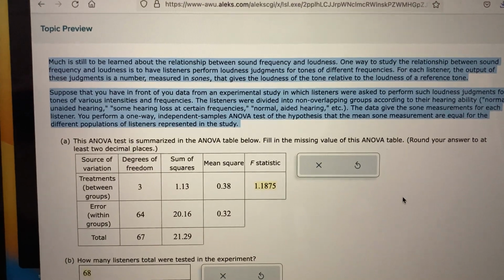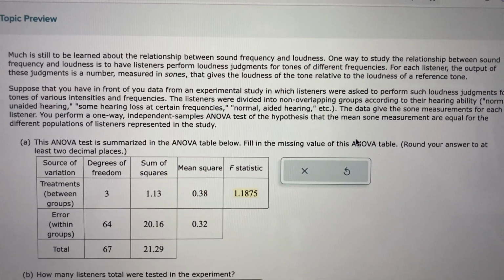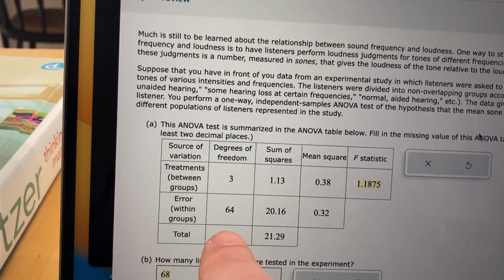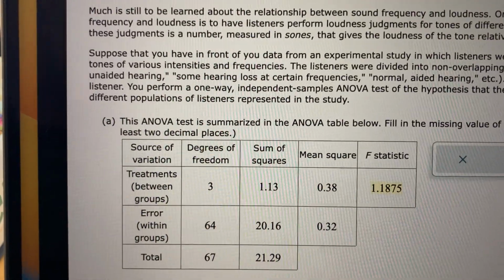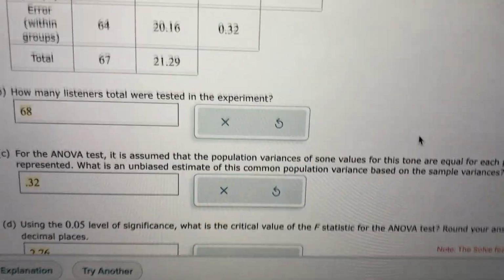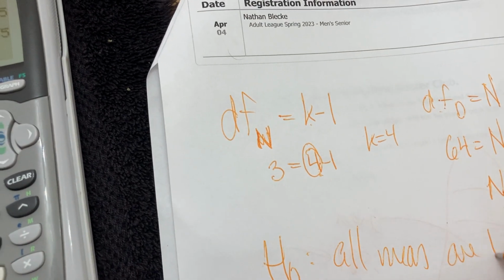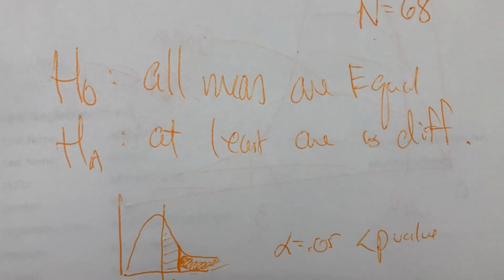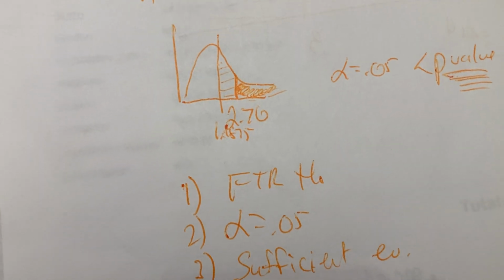ALEKS and the ANOVA table